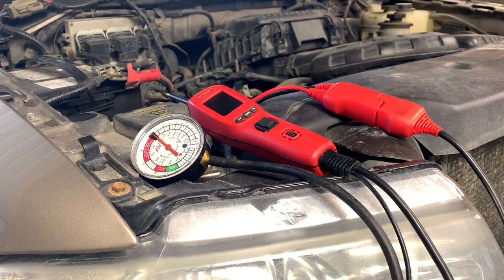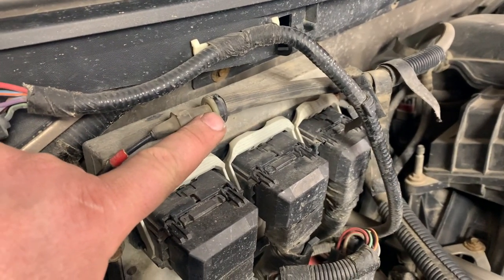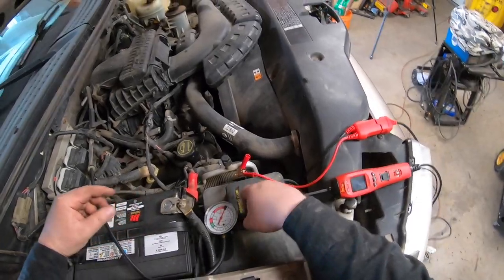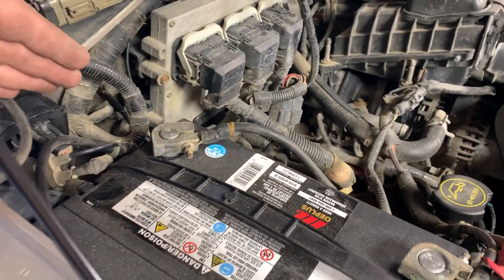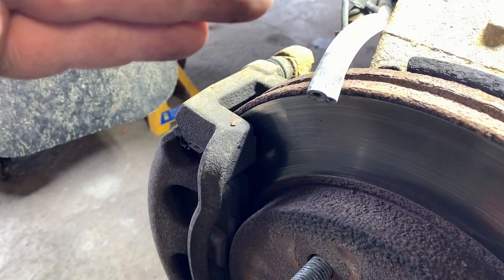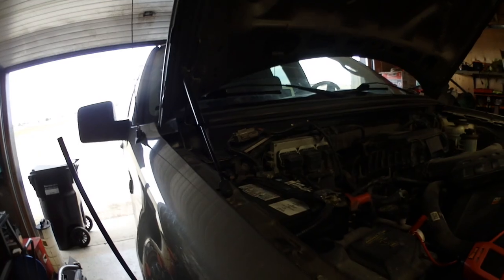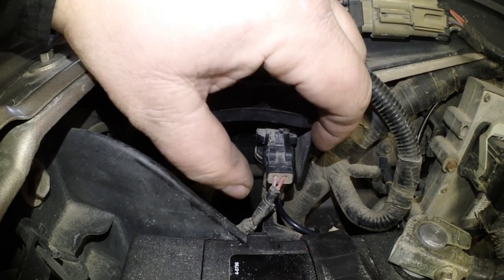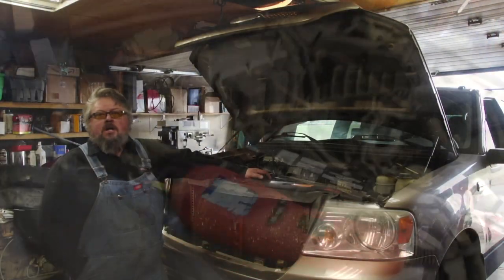Ford IWE Solenoid Troubleshooting and Testing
In Canada get the Power Probe 4

Today's video is testing the Ford IWE Solenoid to make sure that it has vacuum and electrical.  For the system to work properly you need at least minimum of 10 inches of vacuum and 9 volts at the iwe solenoid.  You need to test the vacuum from the engine to the solenoid, then from the solenoid to the iwe vacuum hubs to make sure it all works.  The electrical connector should have power all the time with the ignition on,  the 4x4 switch just applies a ground.